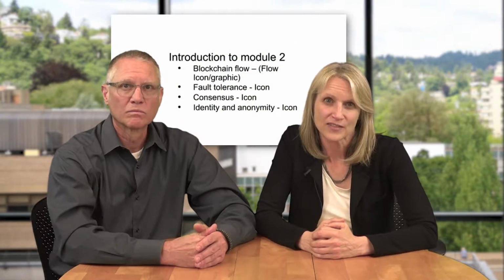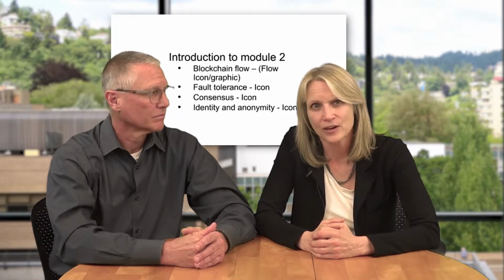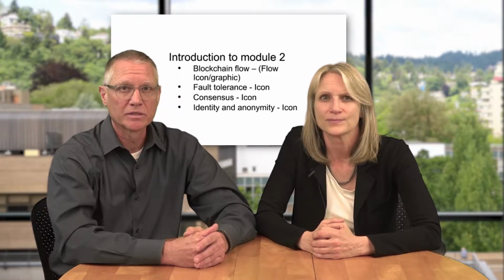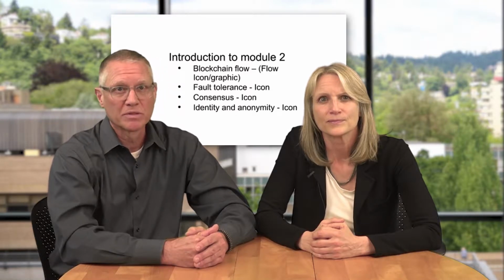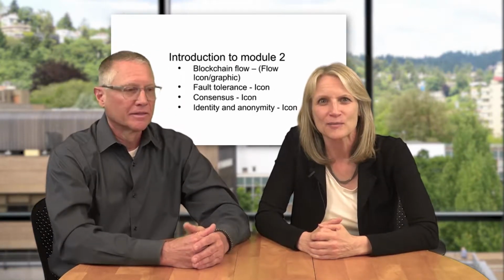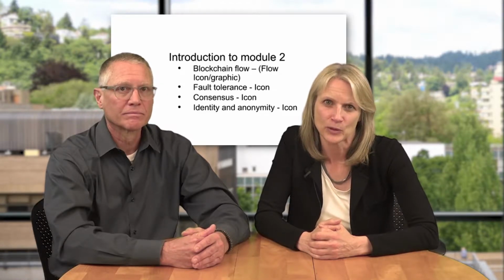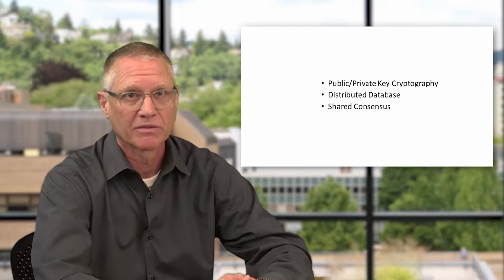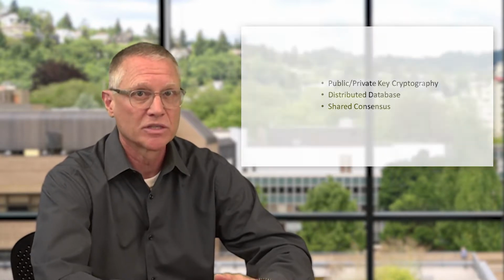Blockchain Bootcamp - Blockchain Essentials